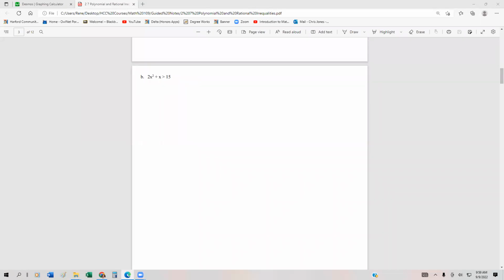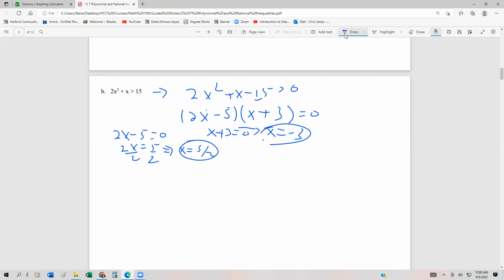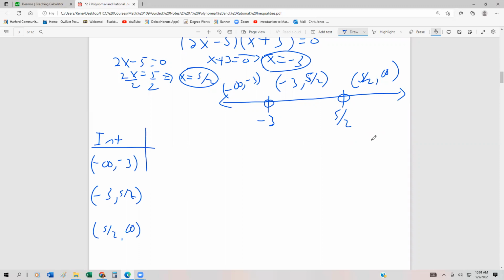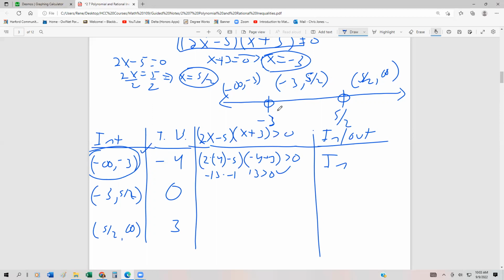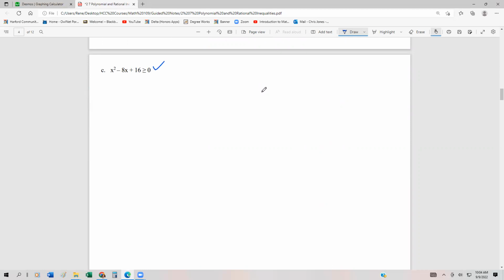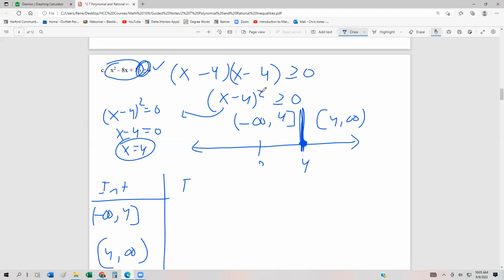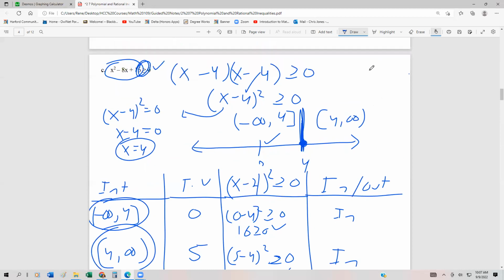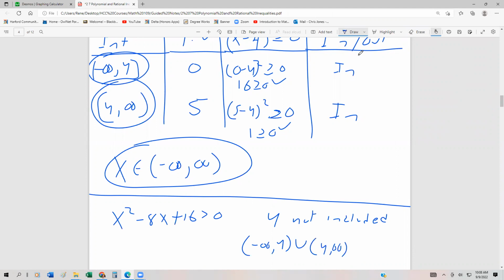2 7 2 Polynomial and Rational Inequalities